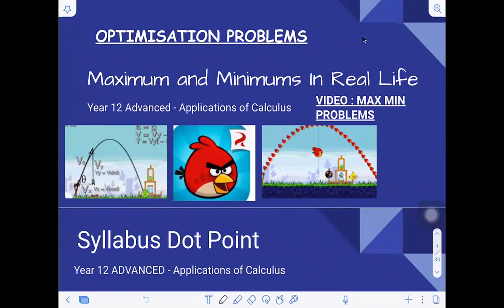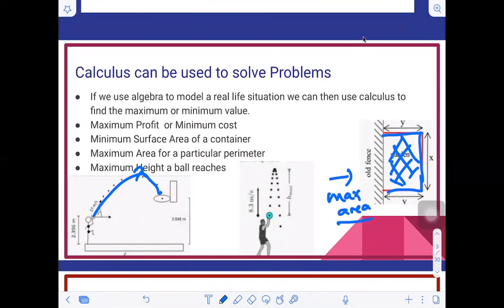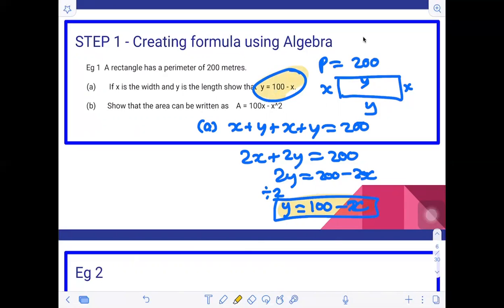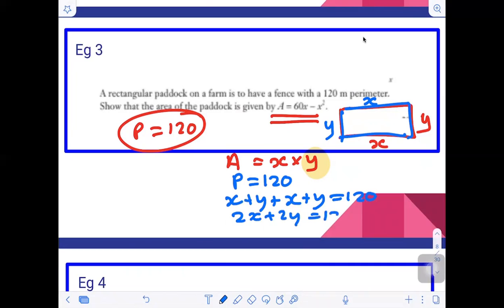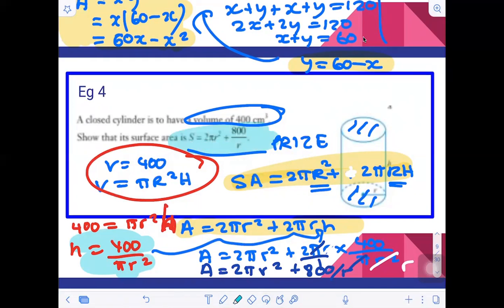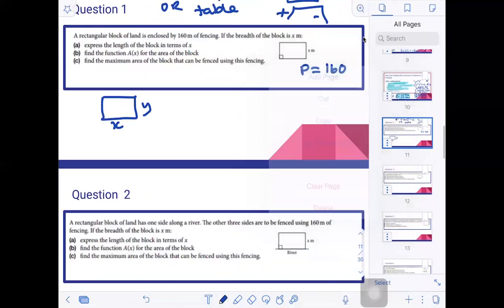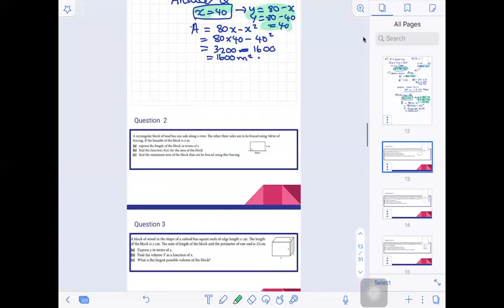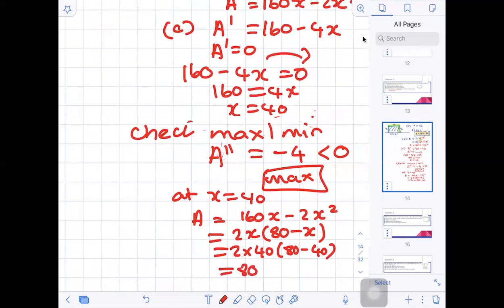MAX MIN PROBLEMS VIDEO 1